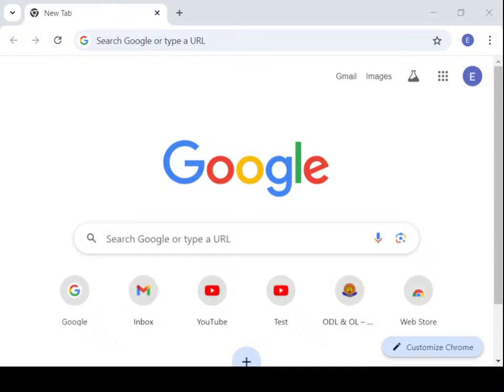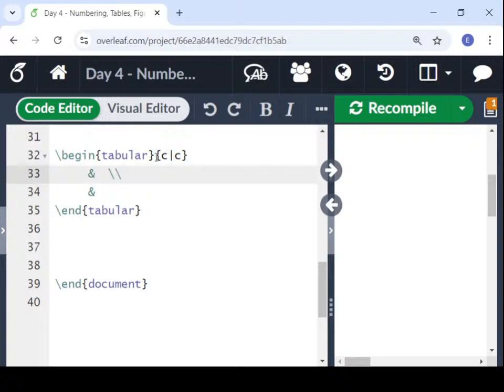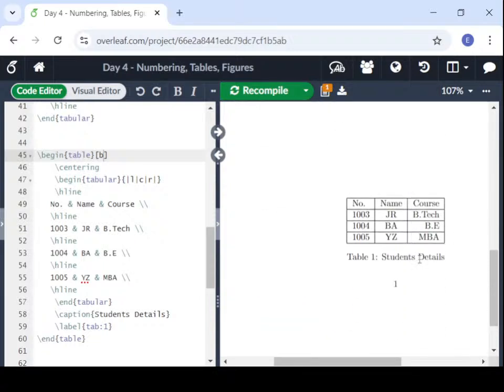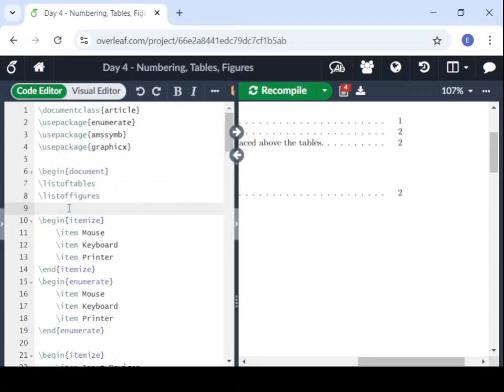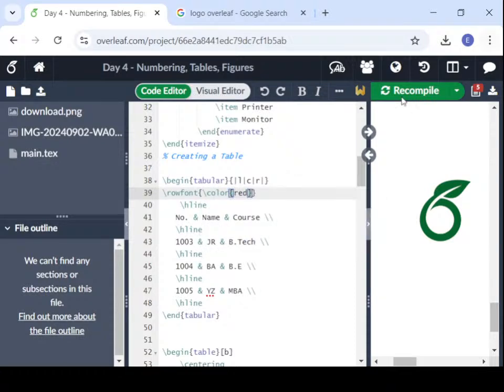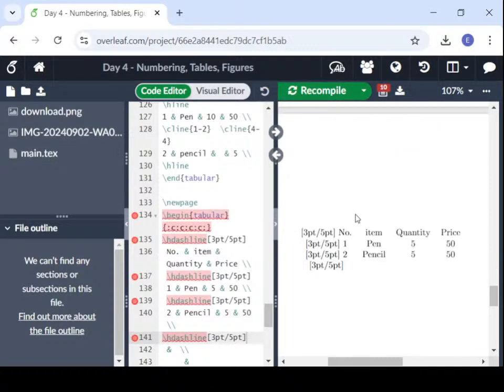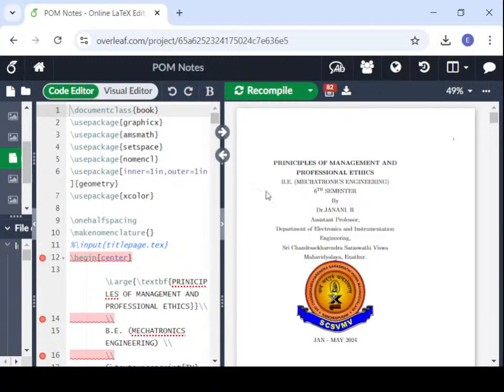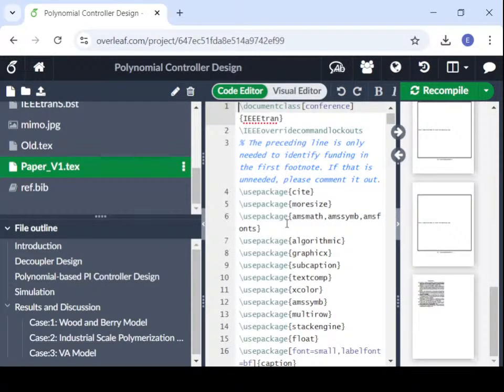Day - 4 National Level FDP on Writing Research Articles using LaTex Overleaf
Numbering and Listing, Figures